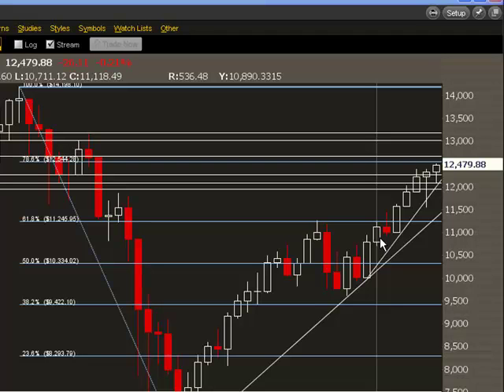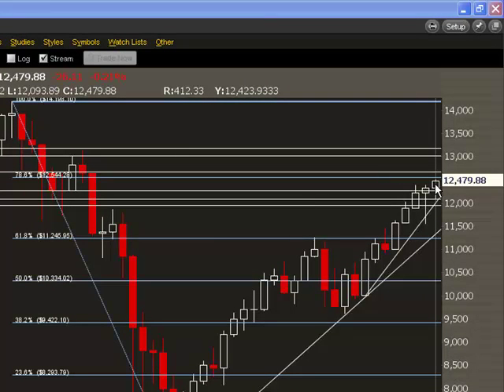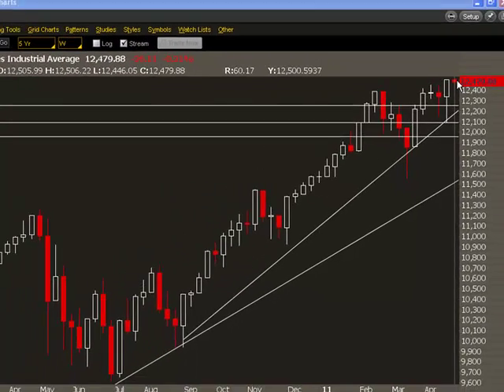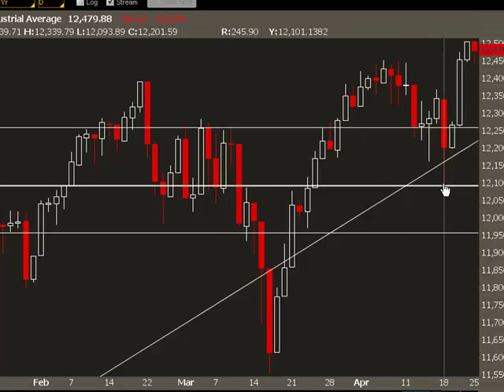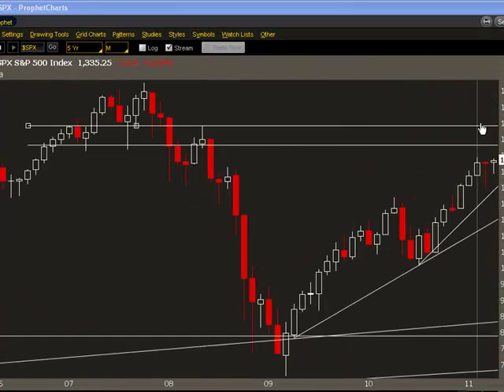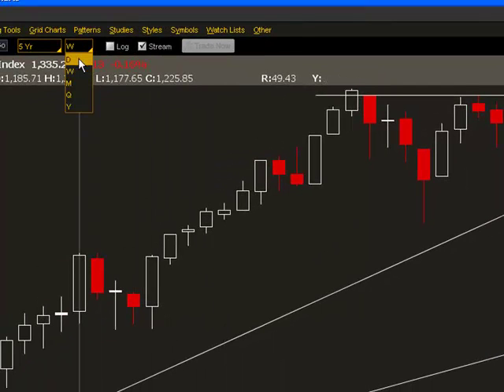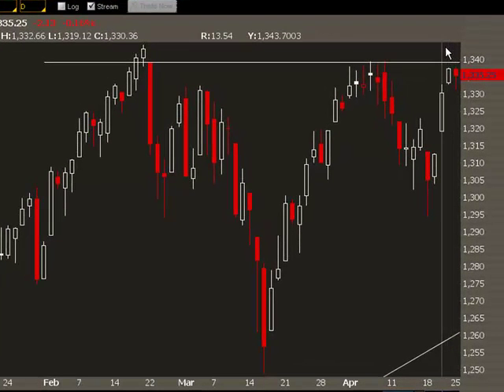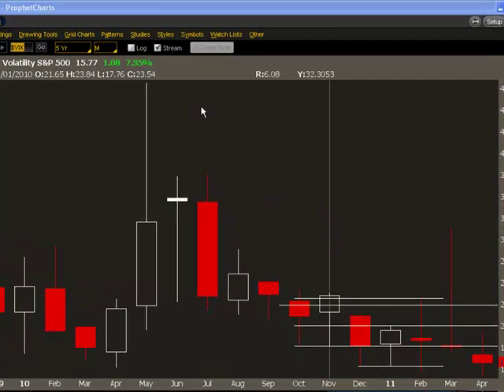Weekly Market Update and Trade of The Week - Apr 25, 2011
Looking at the DOW Jones, SP500, VIX, FX, and Trade of the Week.